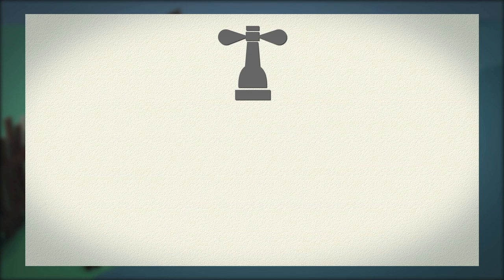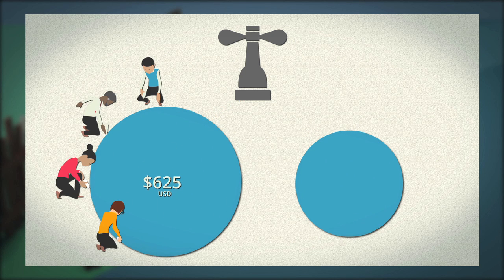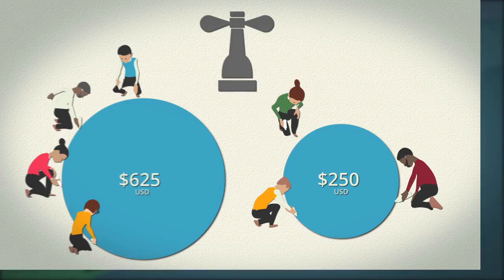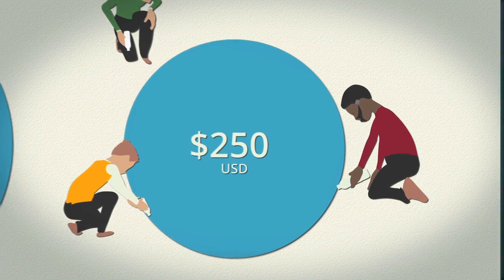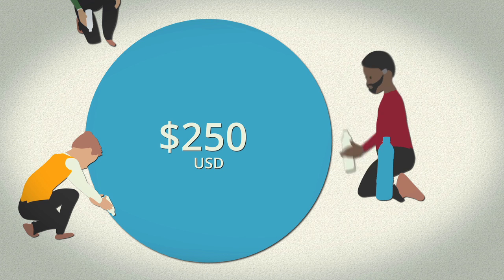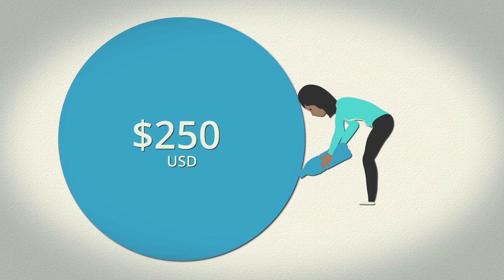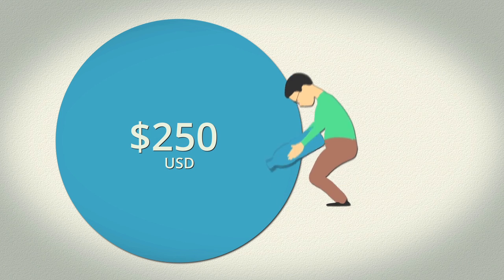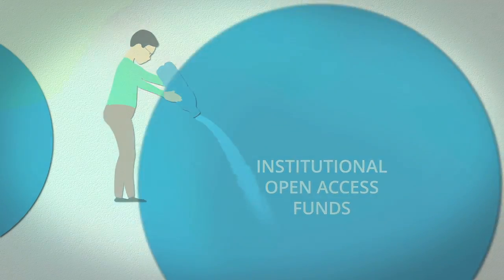Collabra: Psychology, an Open Access Journal from University of California Press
Collabra: Psychology, the official journal of the Society for the Improvement of Psychological Science, is a mission-driven Open Access (OA) journal from University of California Press that shares not only the research it publishes, but also the value created by the psychology community during the peer-review process. Collabra: Psychology has 7 sections representing the broad field of psychology, and a highlighted focus area of “Methodology and Research Practice.”